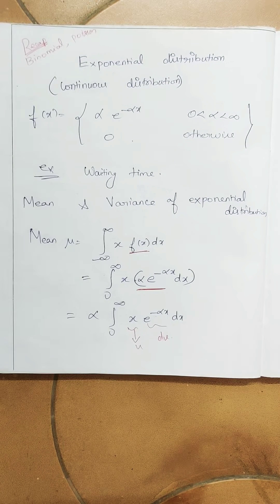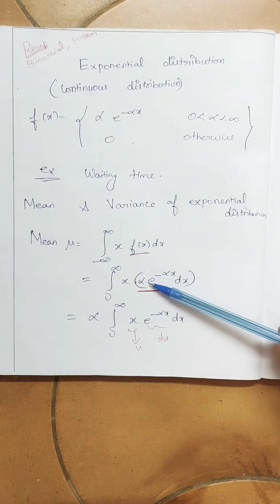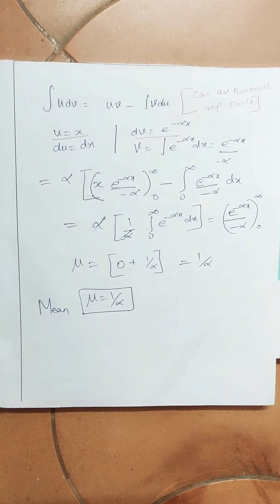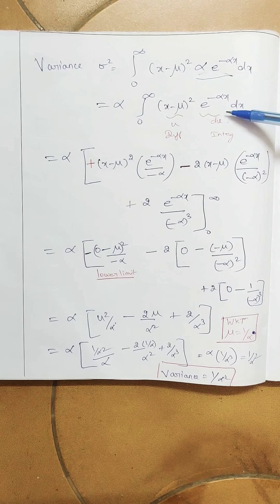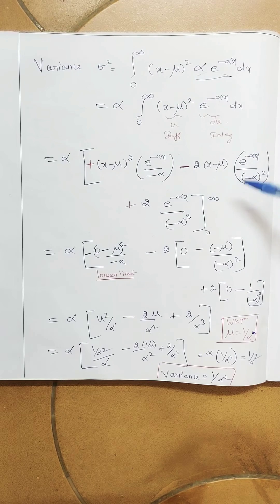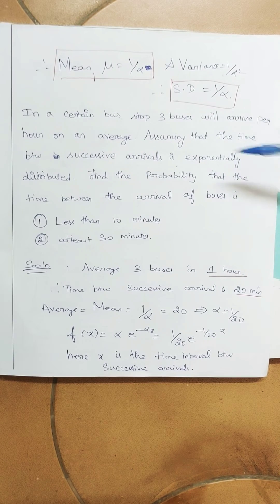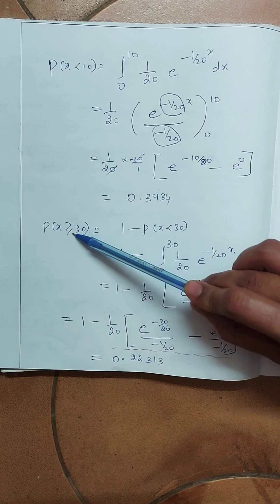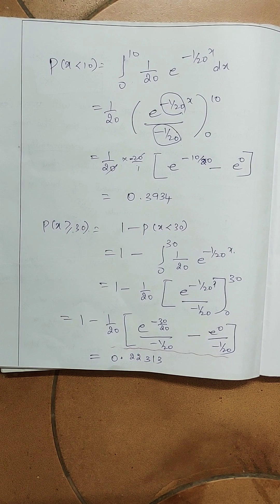M4 - Probability distribution - part4 - Exponential distribution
Derivation of mean and variance of Exponential distribution, problems